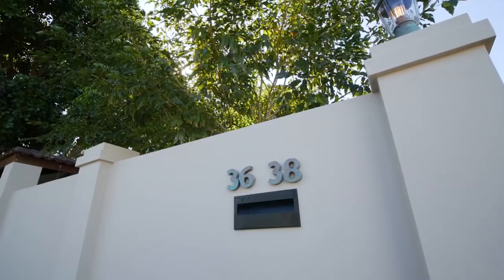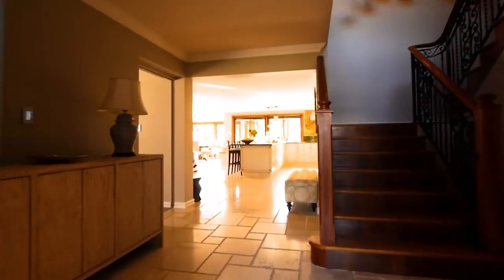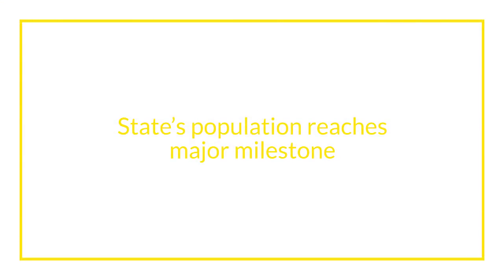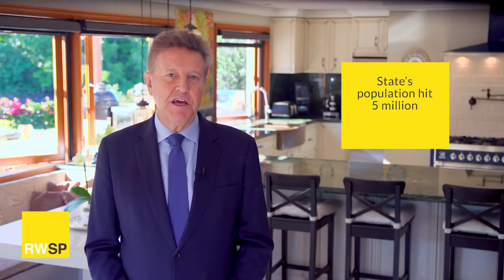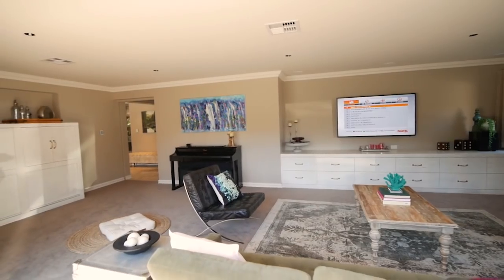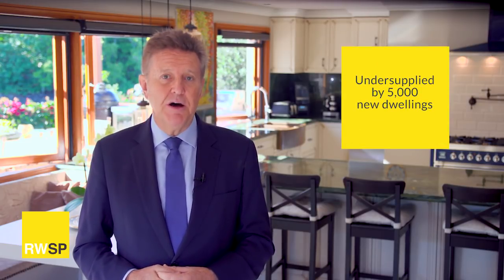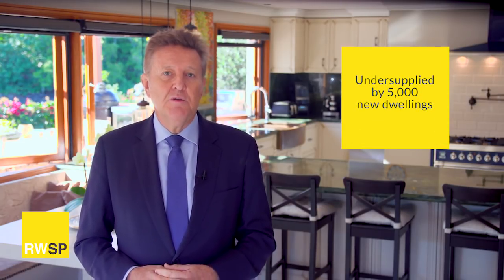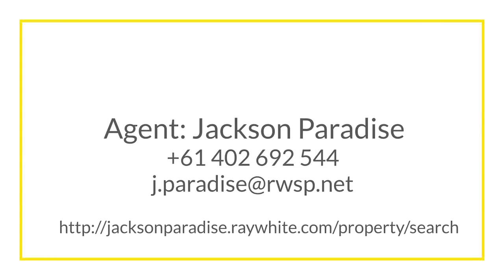Andrew Bell Market Wrap: Opportunities Like This Do Not Arise Often